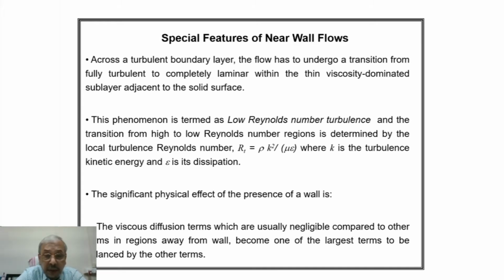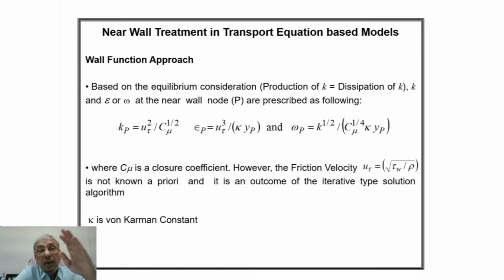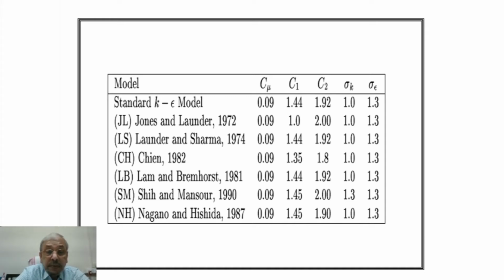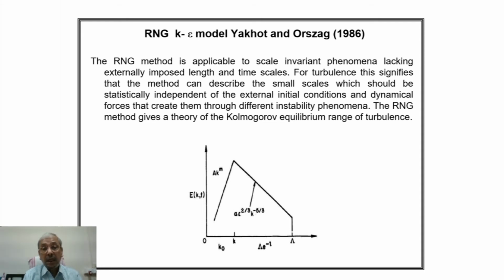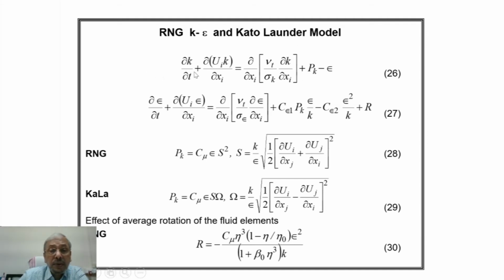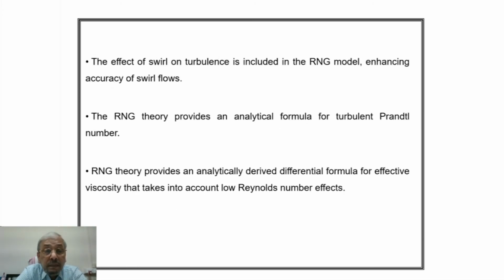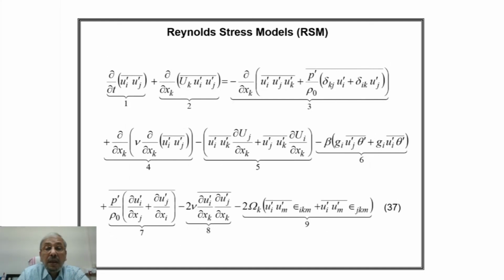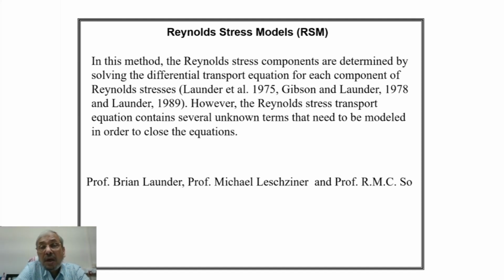Lec29: Advanced RANS Models